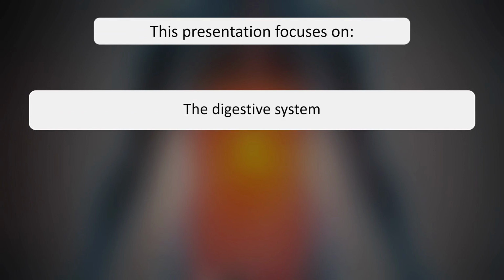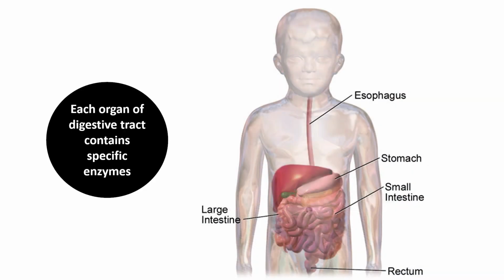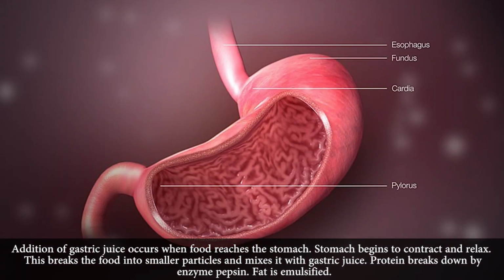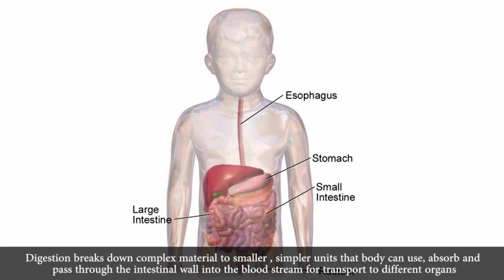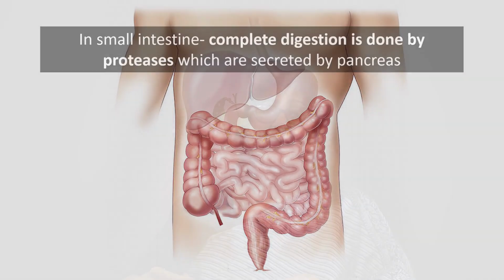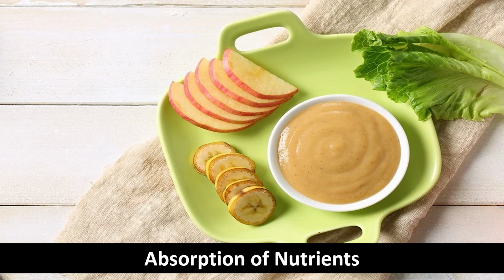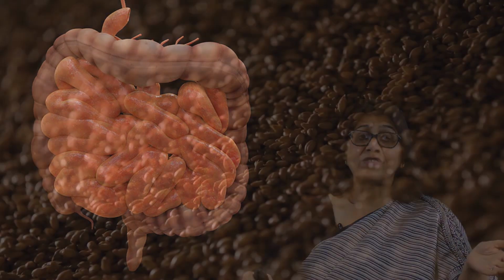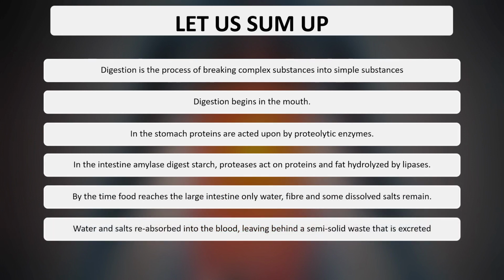Assimilation of Food into the Body